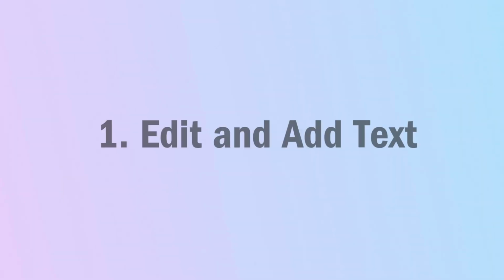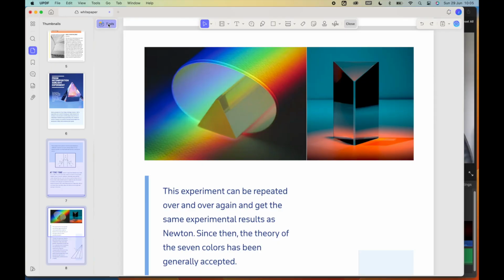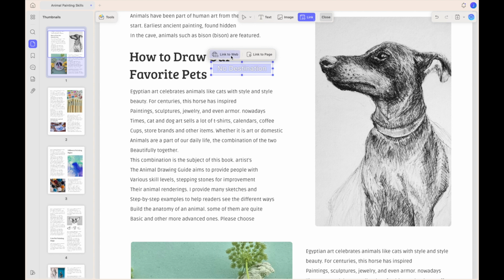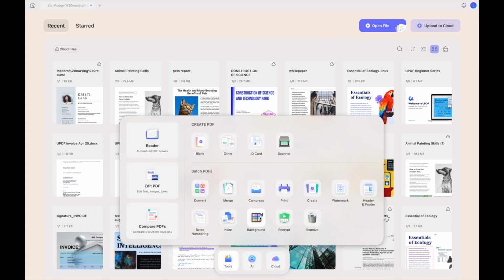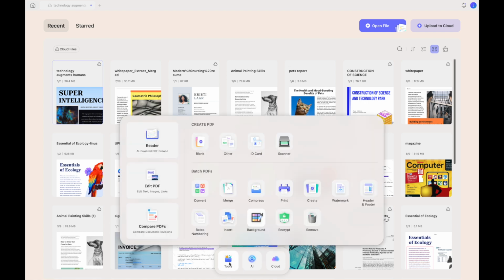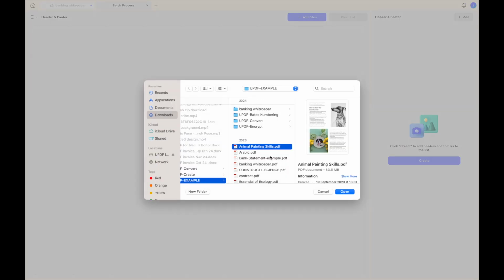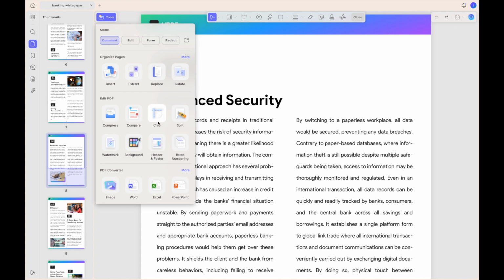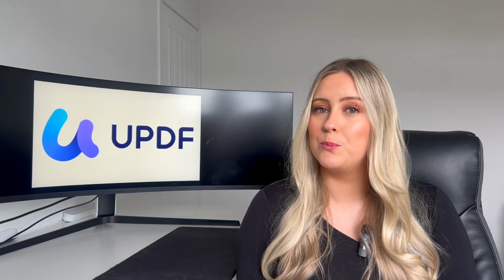[2025] Can I Edit a PDF? Yes — Here’s How to Do It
Editing PDF text, images, links, watermarks, backgrounds, and pages is simple with UPDF. Watch this step-by-step video guide to learn how to edit your PDFs effortlessly!

📌 Video Chapters:
00:43 Edit and Add Text
01:32 Edit and Add Images
02:28 Edit and Add Links
03:09 Edit and Add Backgrounds
04:02 Edit and Add Watermarks
04:51 Edit and Add Headers and Footers
05:58 Add Bates Numbering
06:30 Crop Pages
07:10: Split One Page Into Several Ones